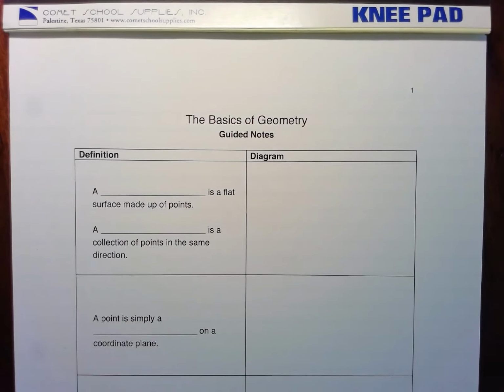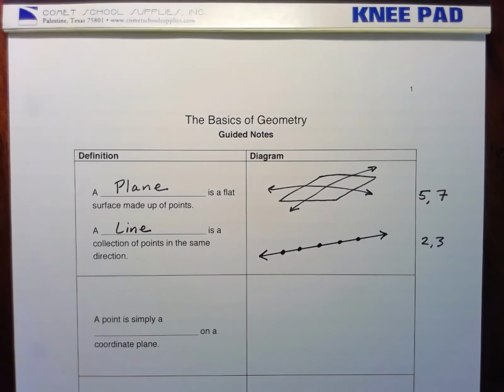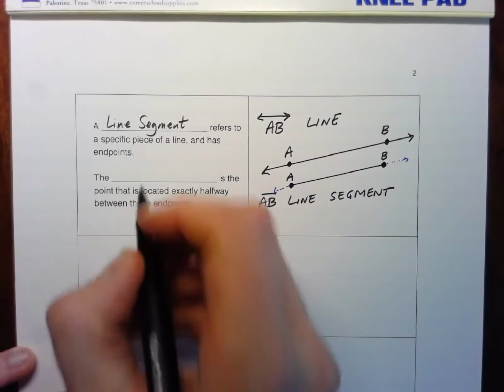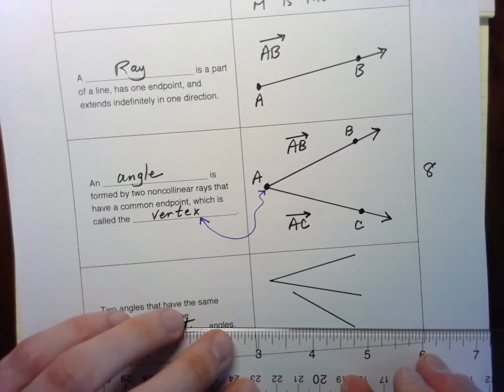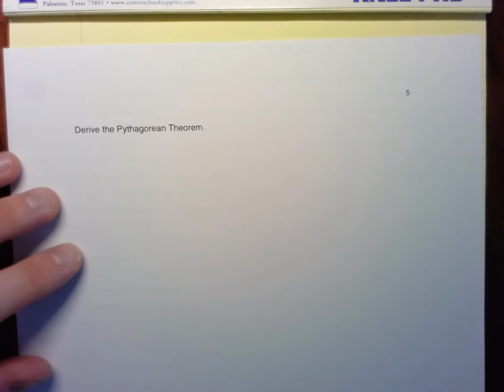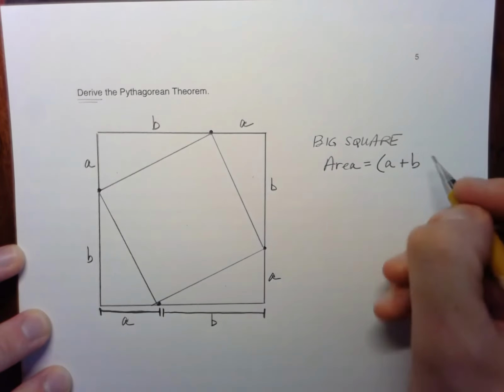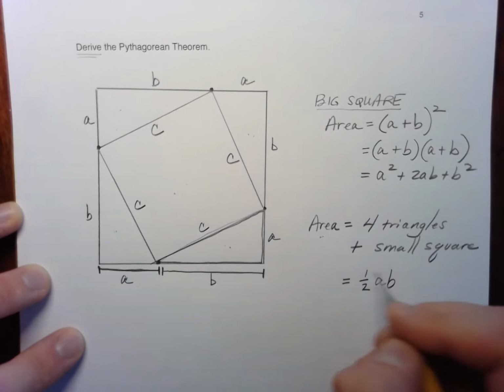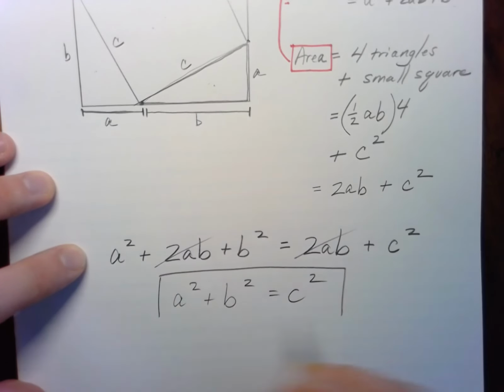The Basics of Geometry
I discuss Euclid's Definitions and the Pythagorean Theorem.